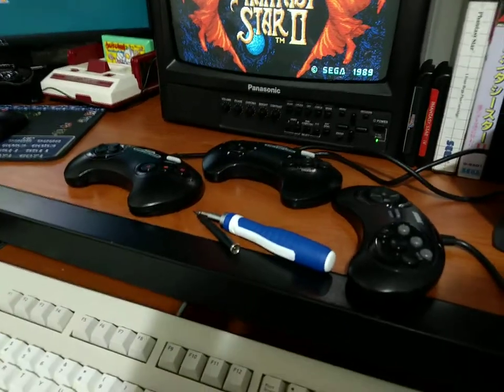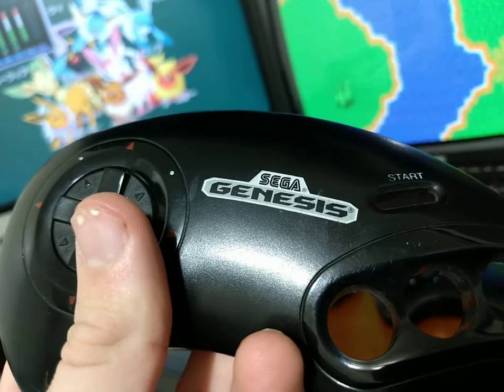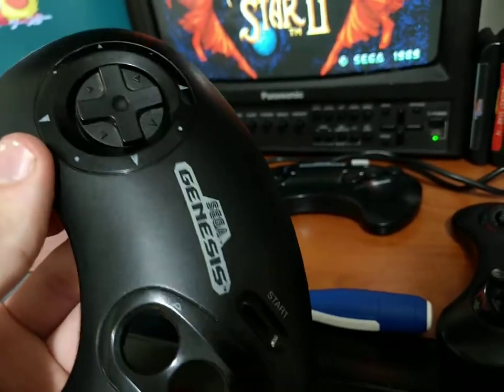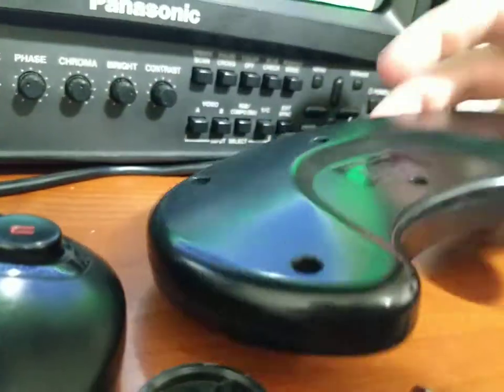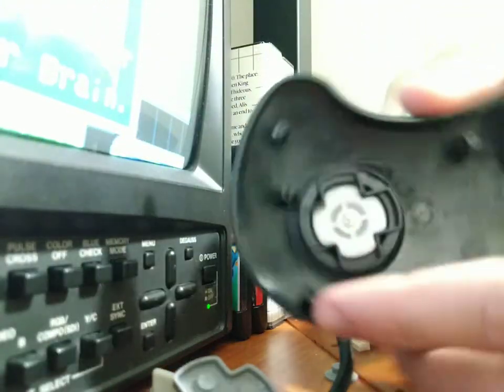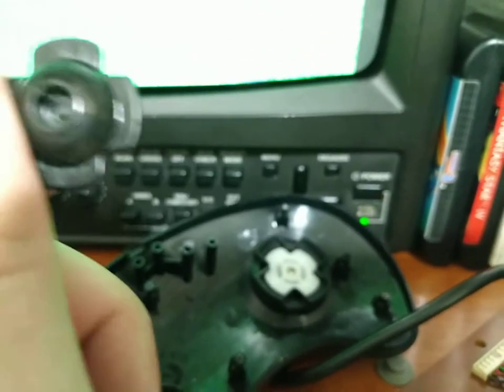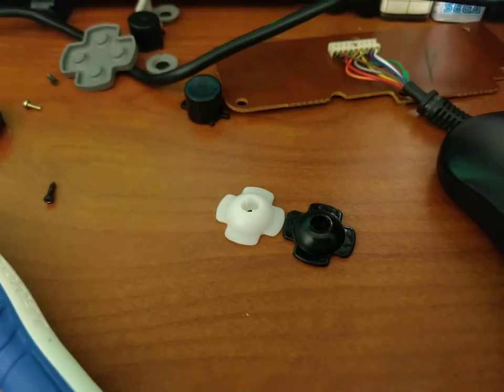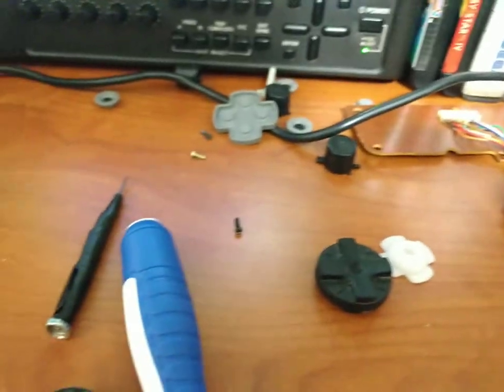Removing Mega Drive/Genesis D-Pads (and Other Controller Observations)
I feel really dumb that it took me so long to realize how to take apart a Genesis/Mega Drive D-Pad in the later revisions of the controller. But since people kept saying to just leave it in place while cleaning, I decided I had to make a stand once I figured it out.
Additionally, I discuss my thoughts on the merits of the different pad designs. I wish I could get a late revision 3-button controller with red colored button legends like the early ones had. But the early red buttons don't even all fit properly in later controllers, and are too short anyway.

Use a small screwdriver or similar poking implement to push it out from behind, if you have a late revision pad (one which doesn't use a screw to hold it in place).